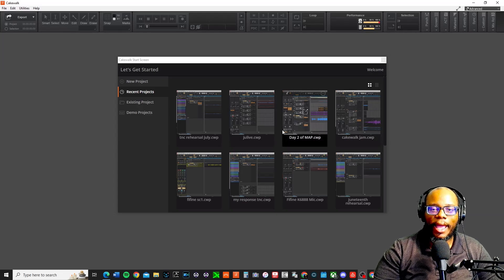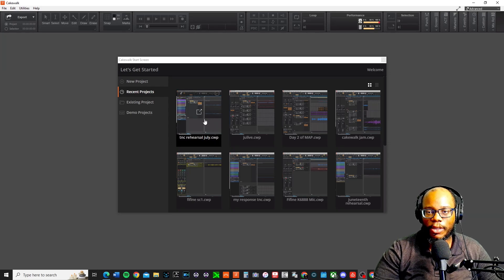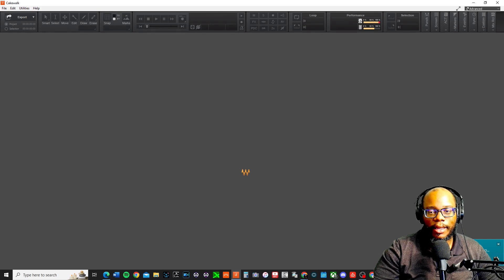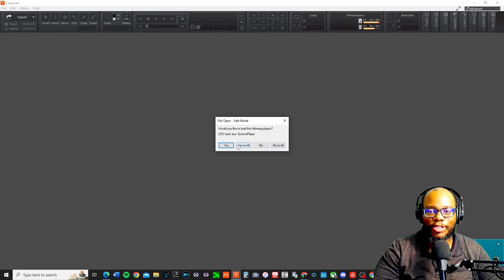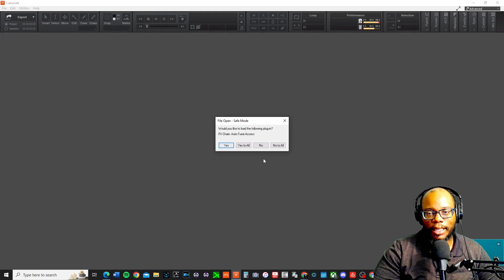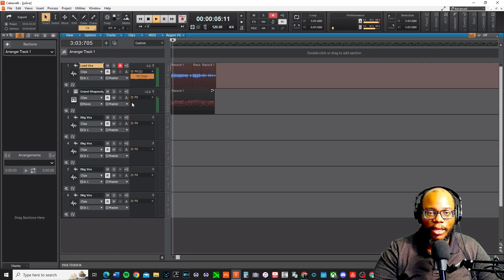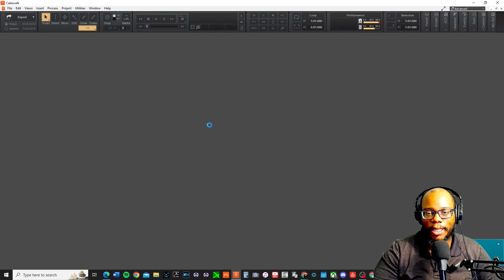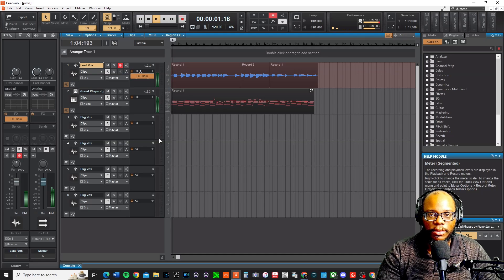Is Cakewalk Glitching on You? Fix It Fast!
If you notice that everytime you open projects in Cakewalk it crashes then this tutorial for beginners will help you troubleshoot.  Cakewalk by Bandlab is still an amazing free DAW that you need to use but like any other DAW it is not perfect.

✅ TOOLS & RESOURCES